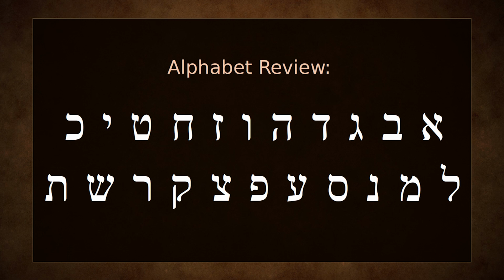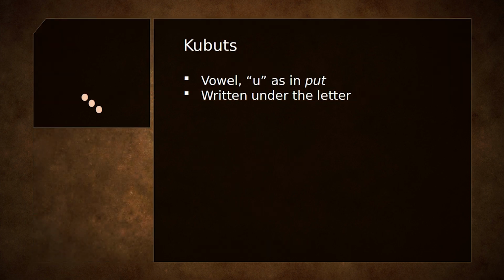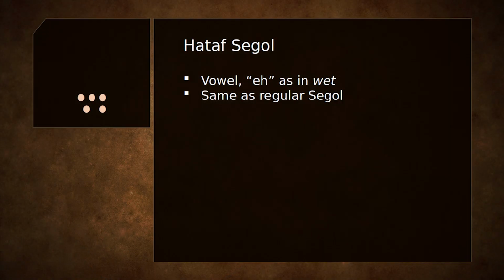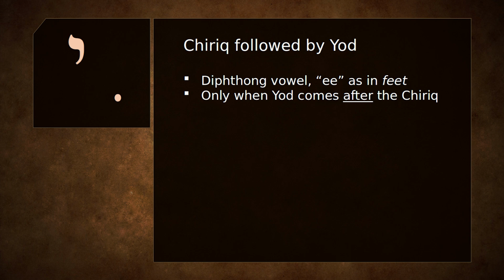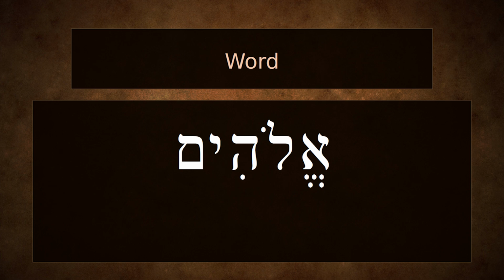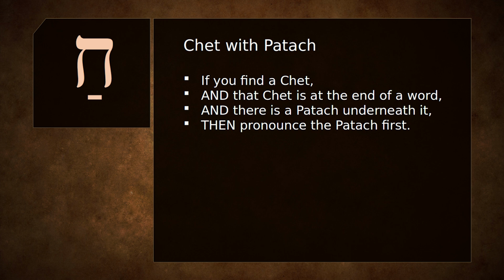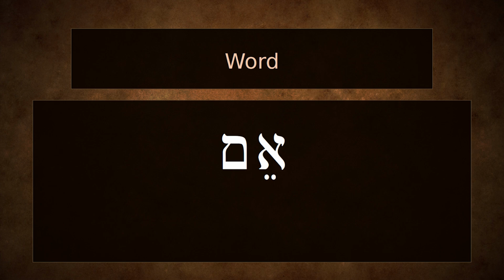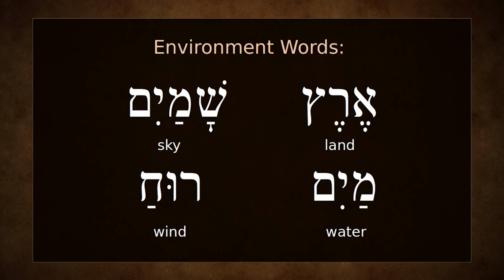Learn Biblical Hebrew With 119 Ministries: Lesson 7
Learn Biblical Hebrew Lesson 6 covers the final 5 vowels of the Hebrew alephbet, a diphthong and seven new words: mitzvah (commandment), shulchan (table), elohim (god), ruach (wind, spirit), em (mother), ben (son), and bat (daughter).

Follow the above link to partner with 119 Ministries and support ongoing free teaching production.

If you would like to discuss this video with us, we invite you to join the discussion on the teaching page found on our website or reach us privately through the Contact Us form on our

Thank you so much for your continued and prayerful support.  May YHWH bless you and keep you.

Shalom